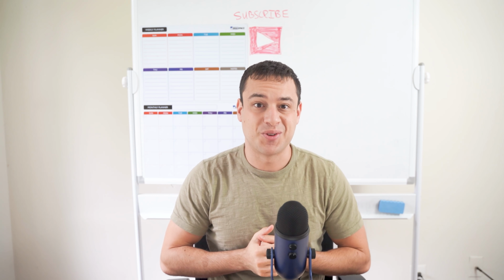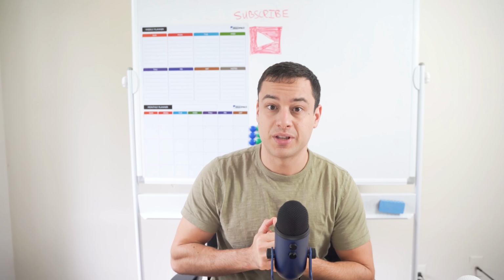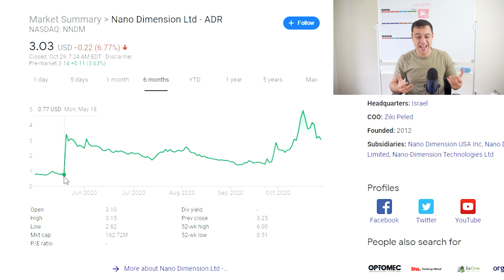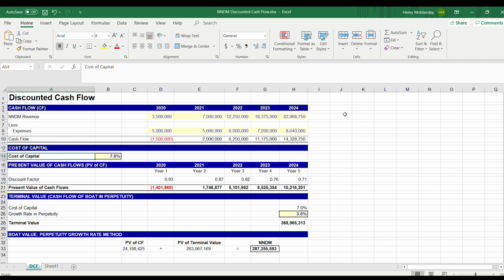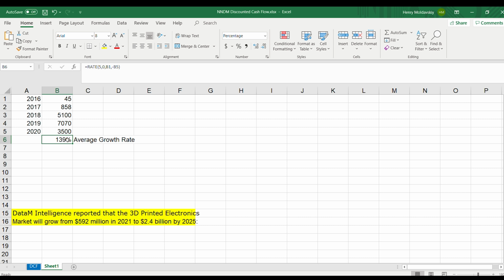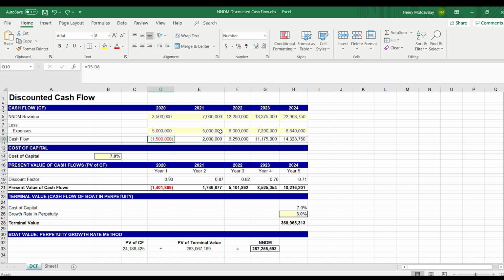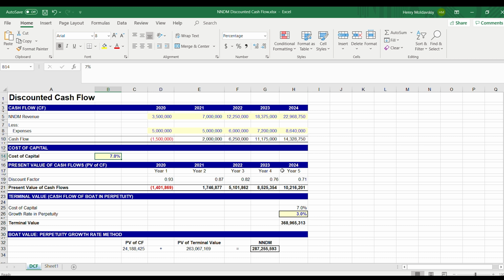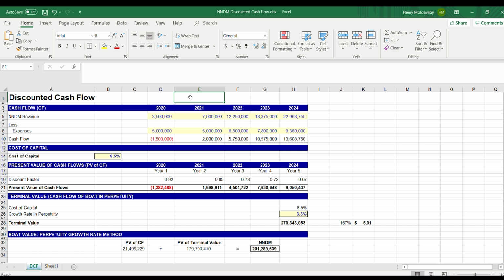NNDM STOCK - ARK INVEST BULLISH ON THIS PENNY STOCK